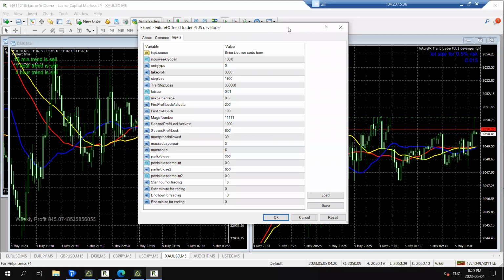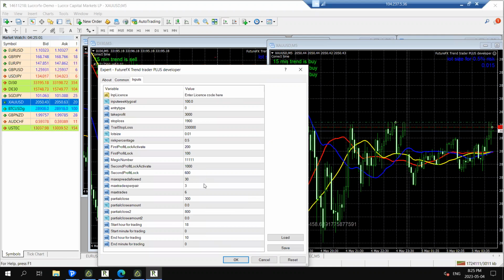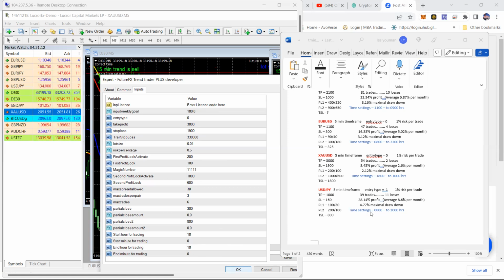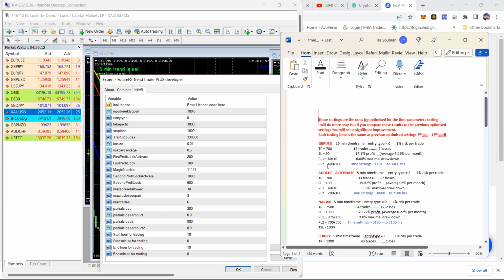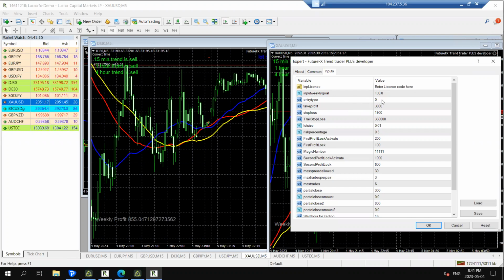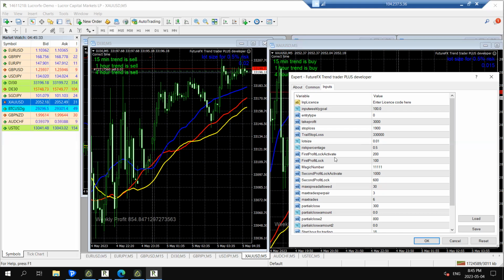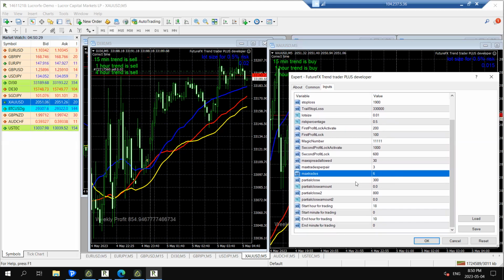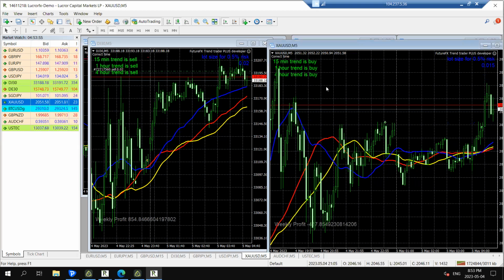Trend trader PLUS V1 10 settings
New settings video showing all settings starting with the new additions - the time parameters and trailing stop loss features